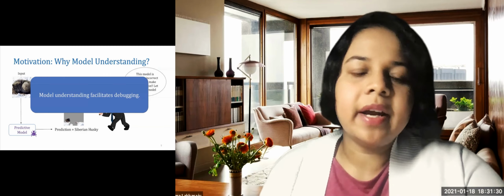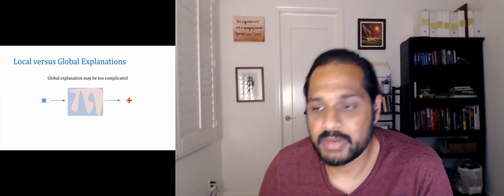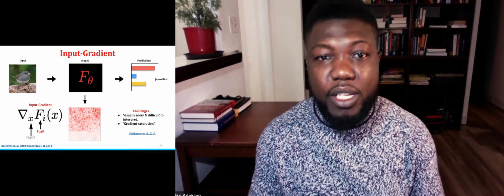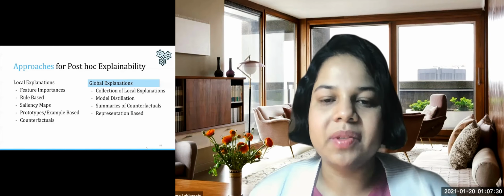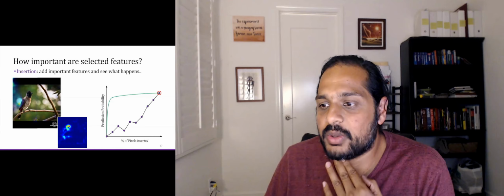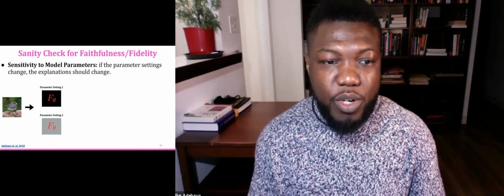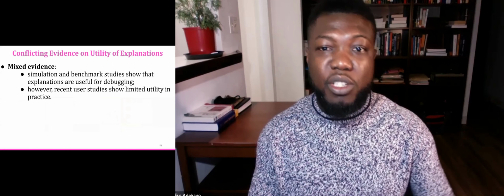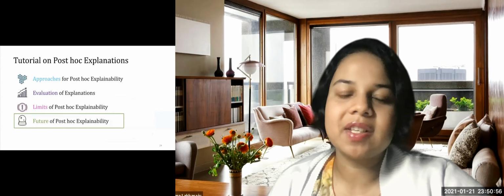Explaining Machine Learning Predictions - State-of-the-art, Challenges, and Opportunities